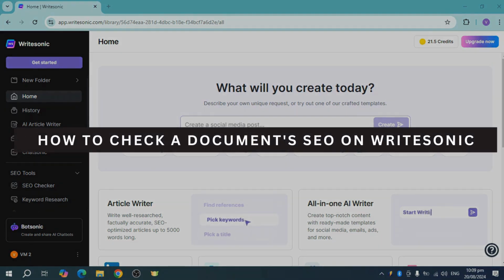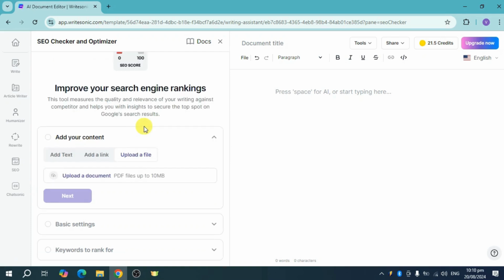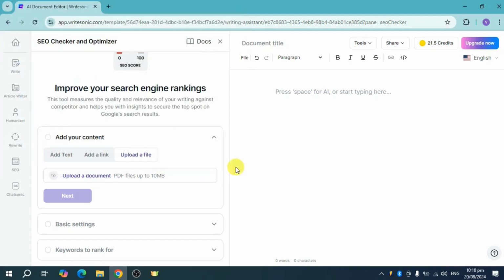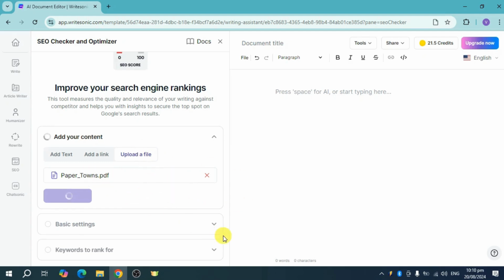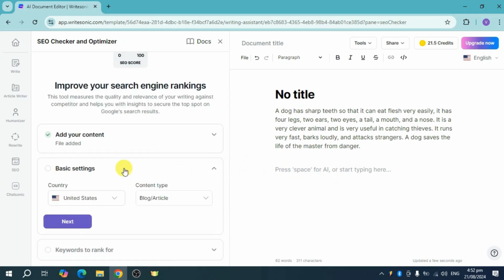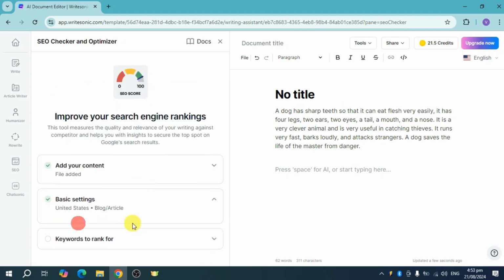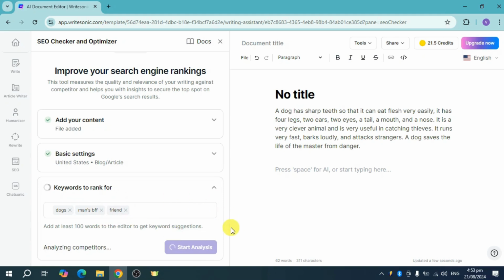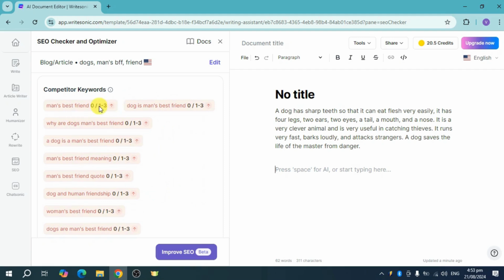How to Check a Document's SEO on Writesonic | WriteSonic Tutorial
Looking to check the SEO of your document using WriteSonic? This tutorial will guide you step-by-step through the process, perfect for beginners who want to optimize their content for search engines. I’ll show you how to use WriteSonic’s SEO tools to analyze and improve your document’s ranking potential.

In this tutorial, you’ll learn:
How to use WriteSonic’s SEO Checker tool.
How to input your document and target keywords for SEO analysis.
How to review and implement the AI-generated SEO suggestions to improve your document's visibility.

Follow these steps to check your document’s SEO on WriteSonic and optimize your content for better search engine performance!